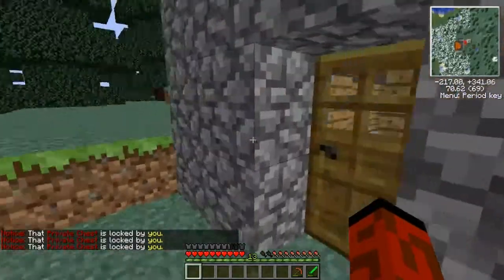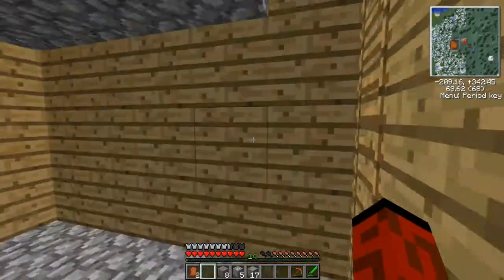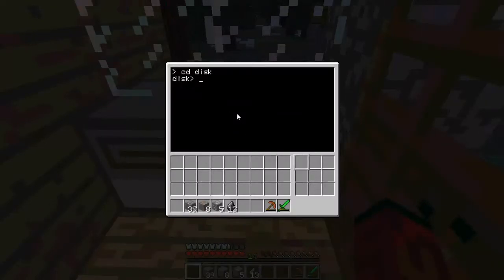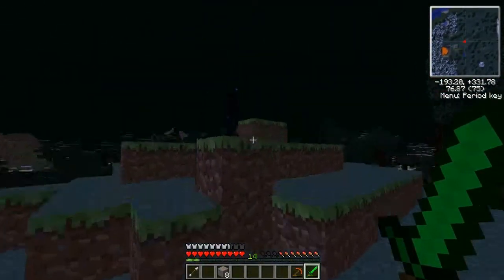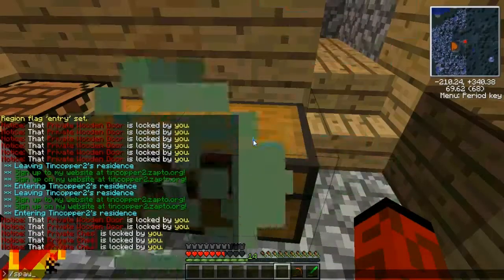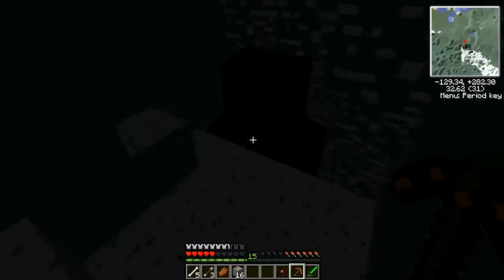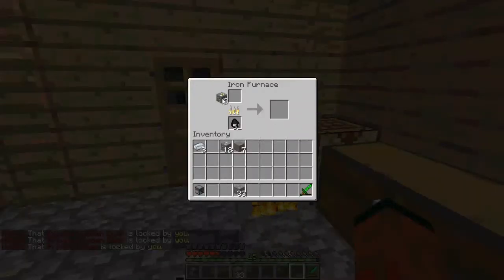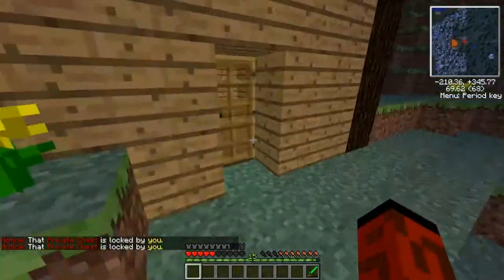My Minecraft Episode 9 - Getting Tekky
My new minecraft episode featuring tekkit on my wonderful server!